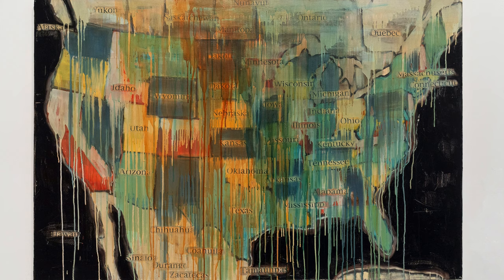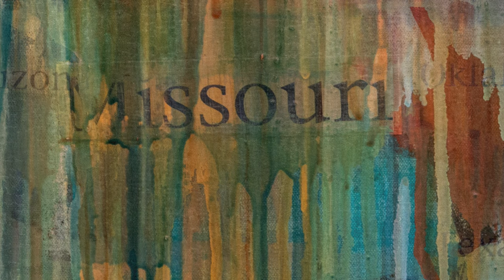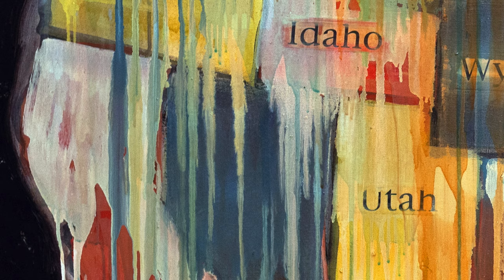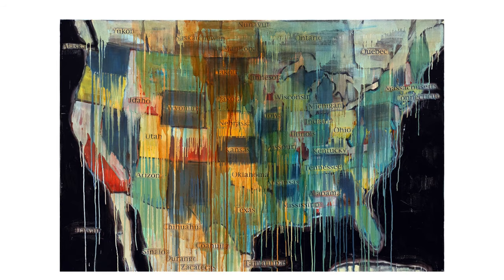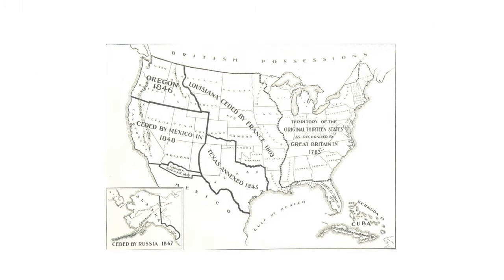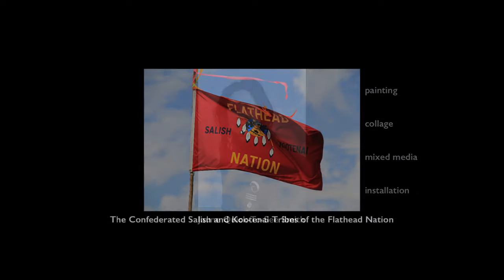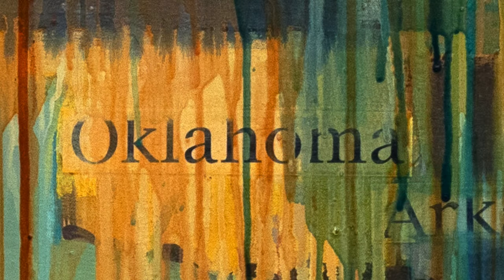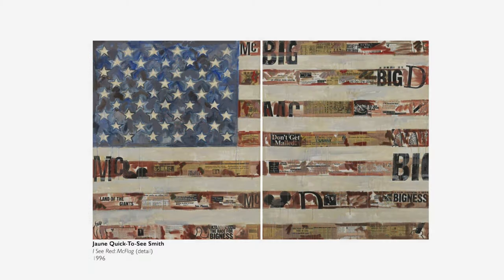What's in a map? Reading the United "States"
Jaune Quick-To-See Smith, State Names, 2000, oil, collage, and mixed media on canvas, 121.9 x 182.9 cm (Smithsonian American Art Museum)

A conversation with Dr. Anne Showalter, Digital Interpretation Specialist, Smithsonian American Art Museum, and Dr. Beth Harris.

This Seeing America video was made possible by a generous grant from the Terra Foundation and the Alice L. Walton Foundation